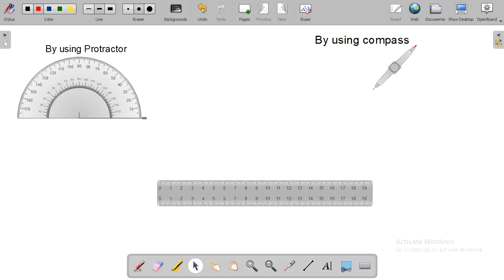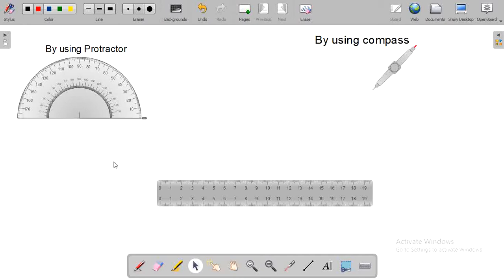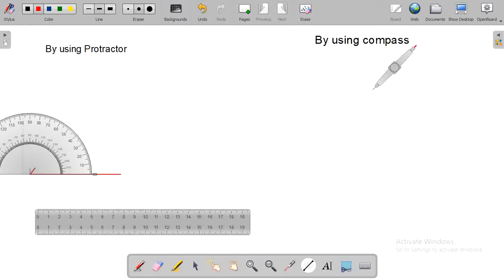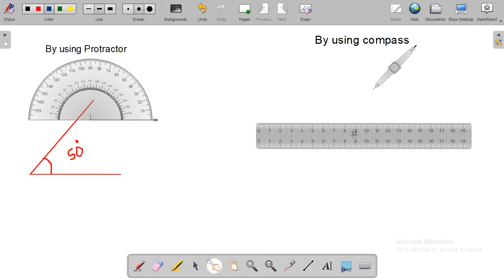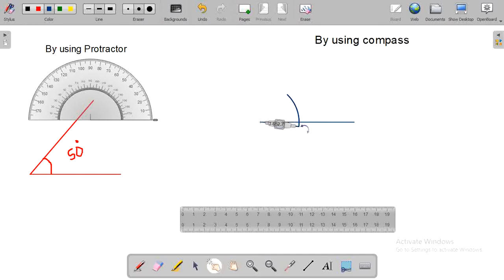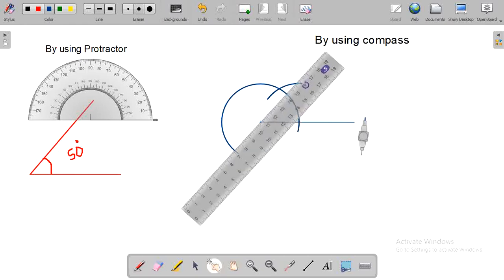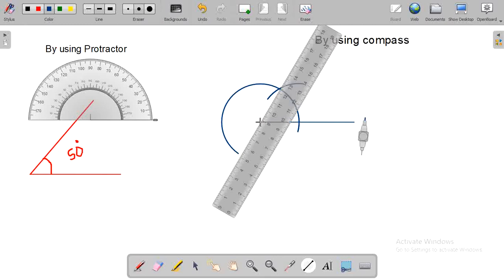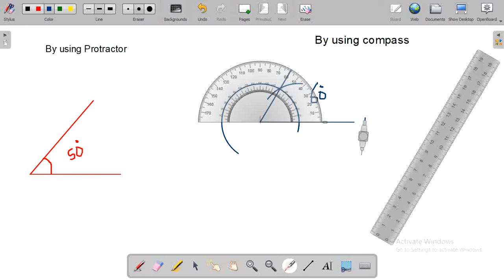Teaching construction on online mathematics teaching| Using free software|| Sanobabu Thapa Magar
This is the video for online mathematics teaching.especially in thia video there is a construction method to draw a angle using protractor and compass.